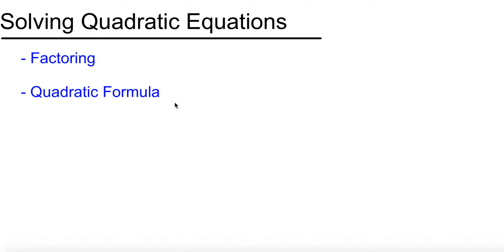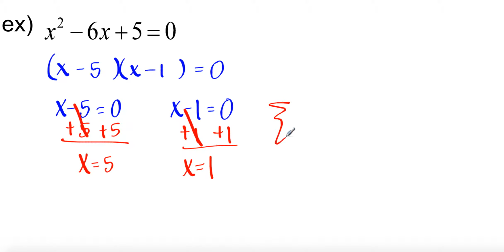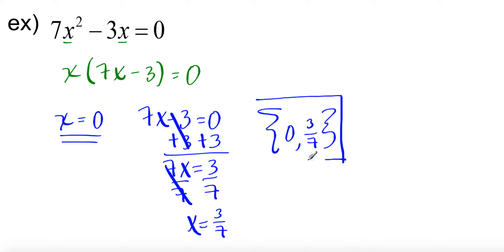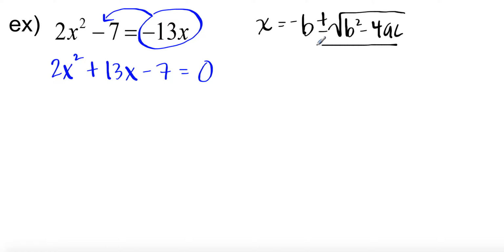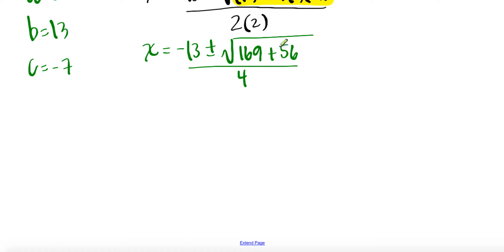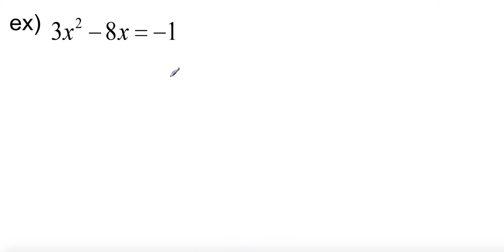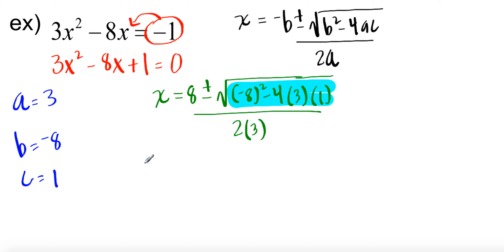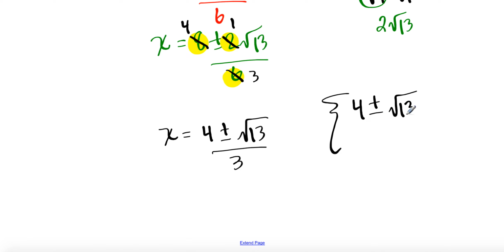ACT #24 Solving Quadratic Equations